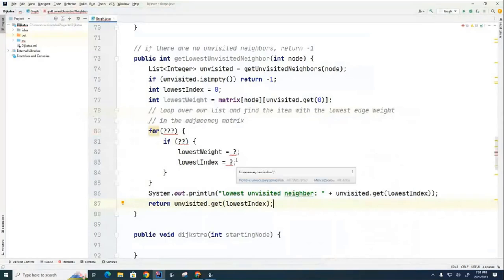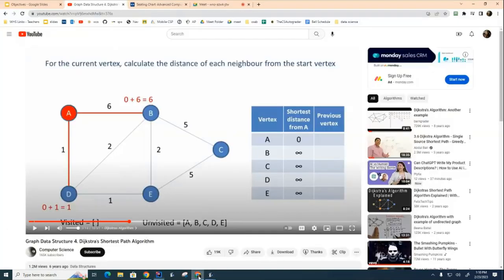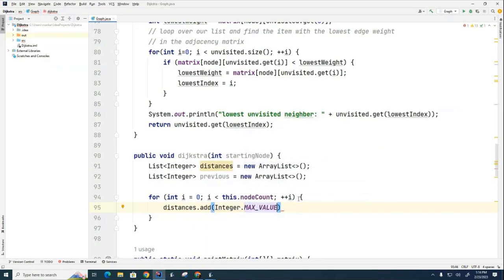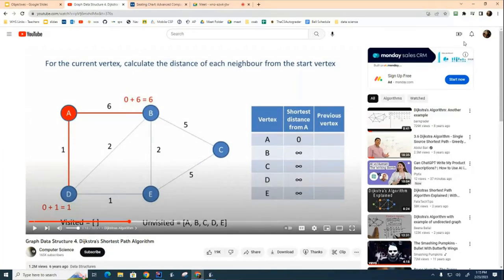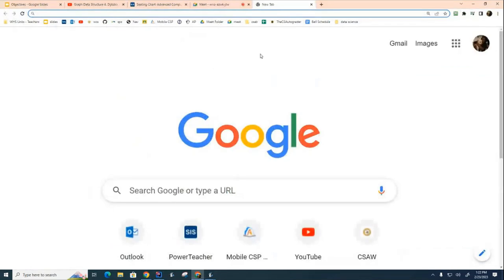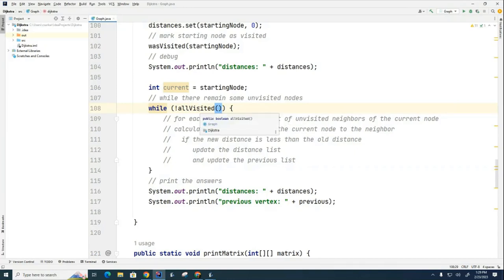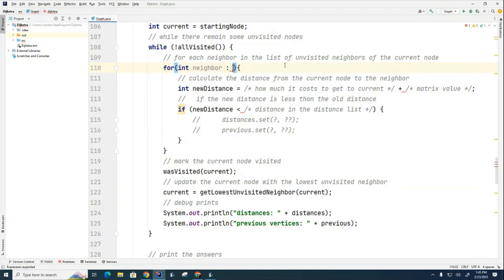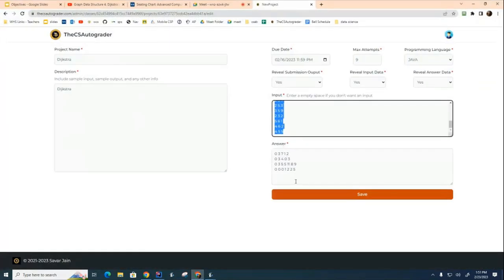DS 072: How to Code Dijkstra in Java Part 4